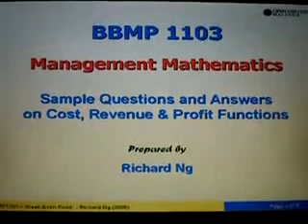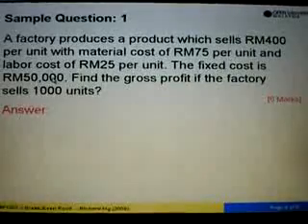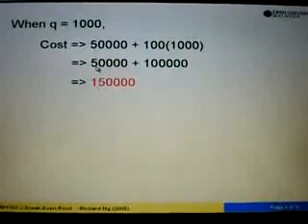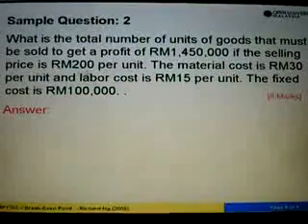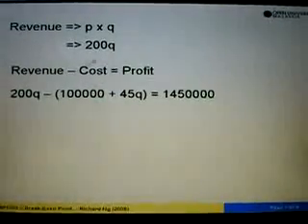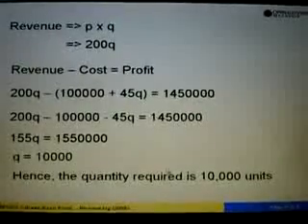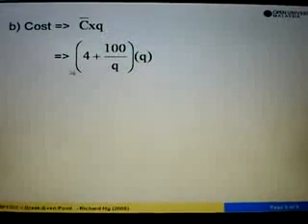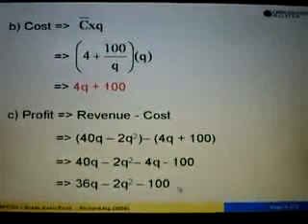Sample Q&A on Cost and Revenue Functions